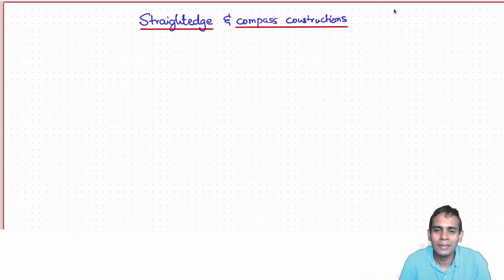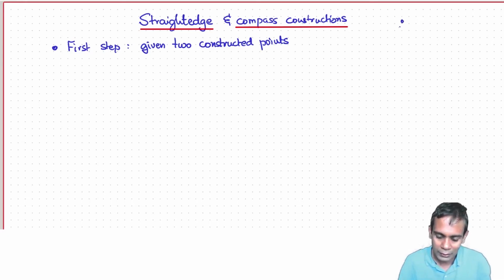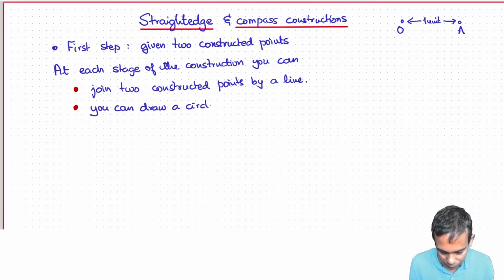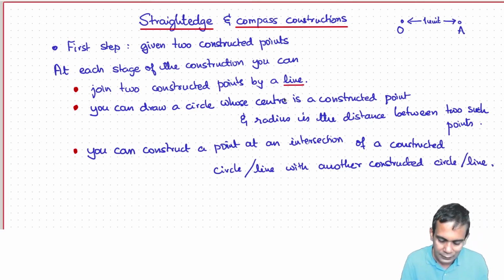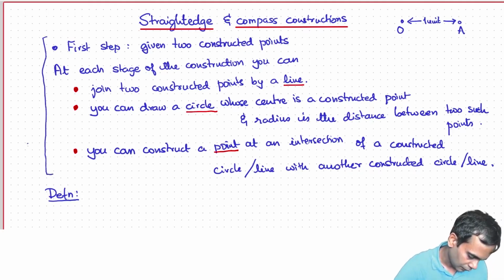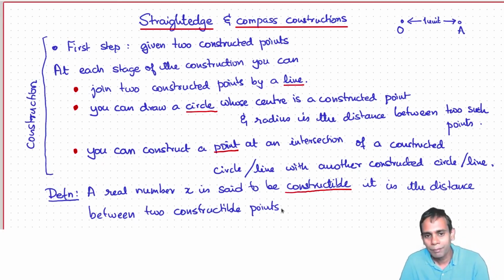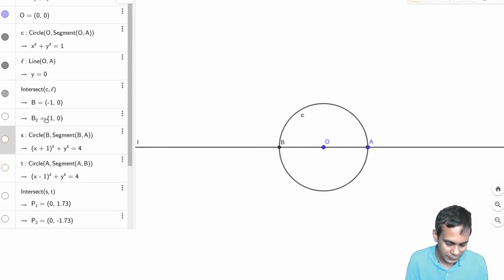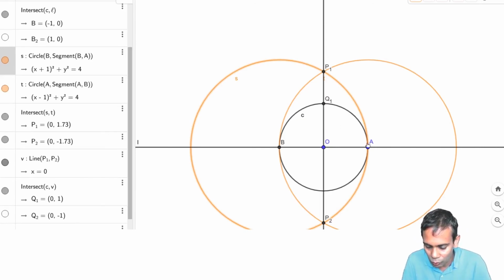Constructible Numbers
Subject : Mathematics